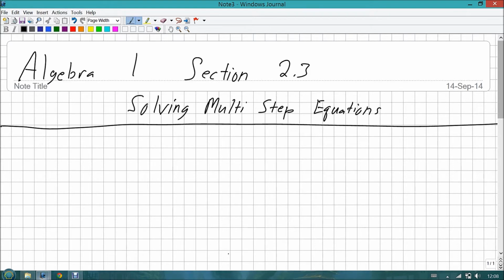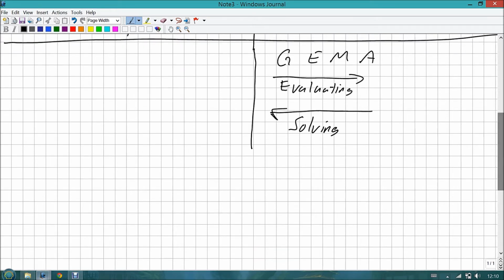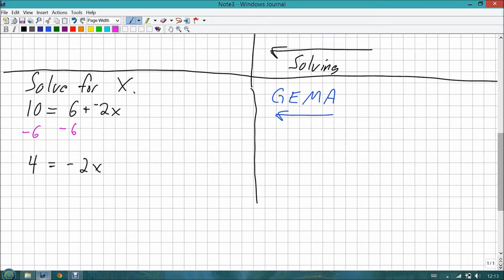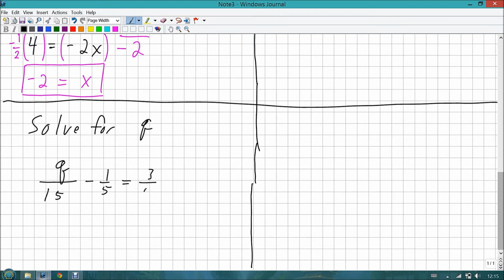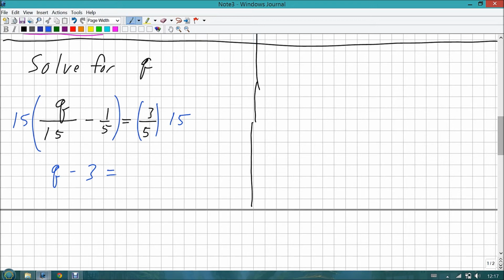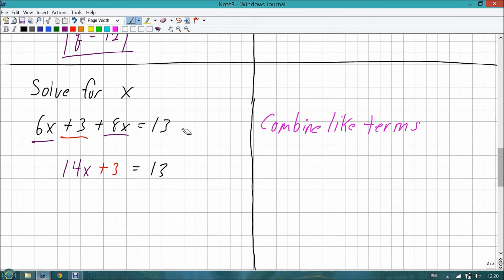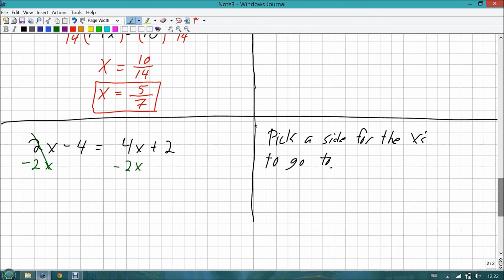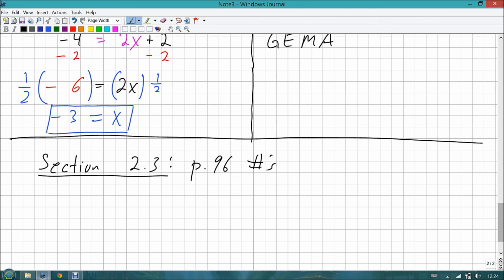Prospect High School Algebra 1 Section 2.3